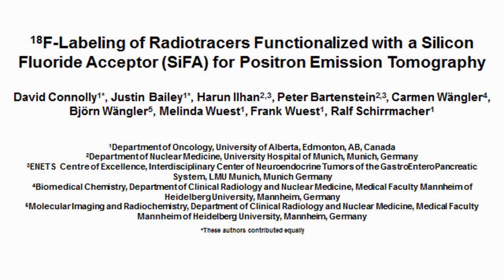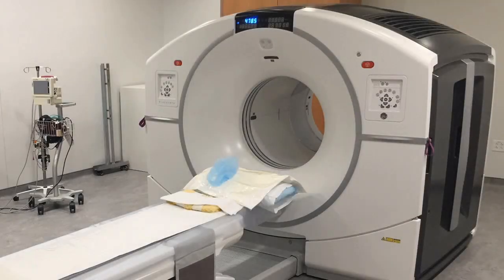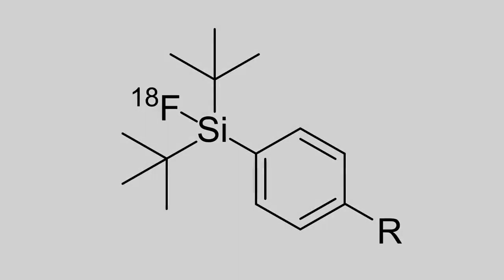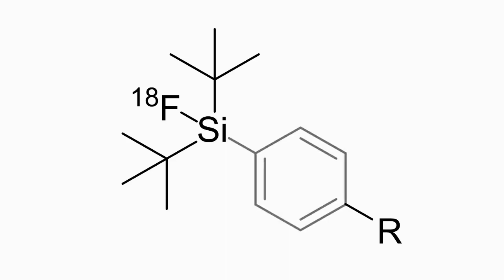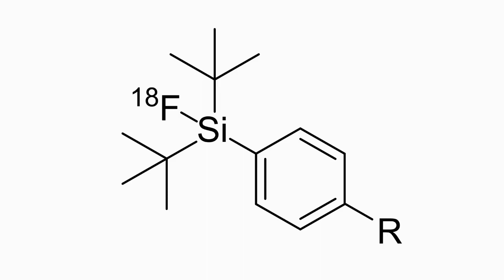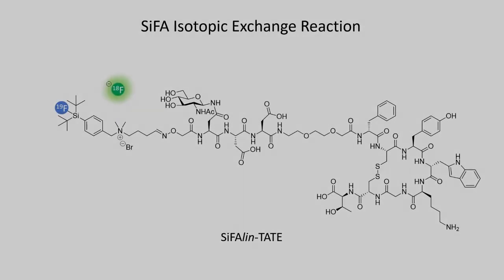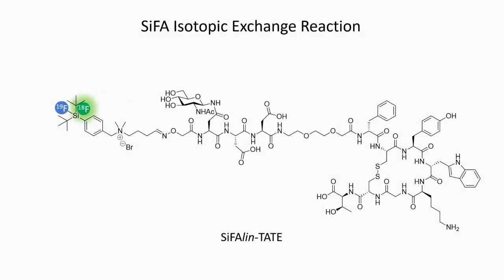18F-Labeling Of Radiotracers Functionalized With Silicon Fluoride Acceptor (SiFA) l Protocol Preview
18F-Labeling of Radiotracers Functionalized with a Silicon Fluoride Acceptor (SiFA) for Positron Emission Tomography -  a 2 minute Preview of the Experimental Protocol

David Connolly, Justin J. Bailey, Harun Ilhan, Peter Bartenstein, Carmen Wängler, Björn Wängler, Melinda Wuest, Frank Wuest, Ralf Schirrmacher
University of Alberta, Department of Oncology; University Hospital of Munich, Department of Nuclear Medicine; LMU Munich, ENETS Centre of Excellence, Interdisciplinary Center of Neuroendocrine Tumors of the GastroEnteroPancreatic System; Medical Faculty Mannheim of Heidelberg University, Biomedical Chemistry, Department of Clinical Radiology and Nuclear Medicine; Medical Faculty Mannheim of Heidelberg University, Molecular Imaging and Radiochemistry, Department of Clinical Radiology and Nuclear Medicine;

The synthesis of fluorine-18 (18F) labeled radiopharmaceuticals for positron emission tomography typically requires months of experience. When incorporated into a radiotracer, the silicon-fluoride acceptor (SiFA) motif enables a simple 18F-labeling protocol that is independent of costly equipment and preparatory training, while reducing precursor quantity needed and utilizing milder reaction conditions.